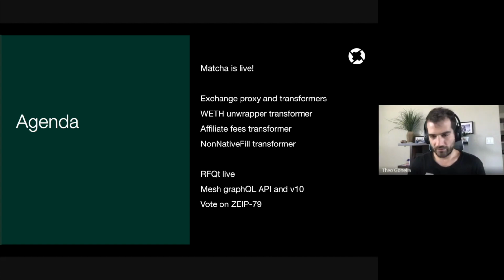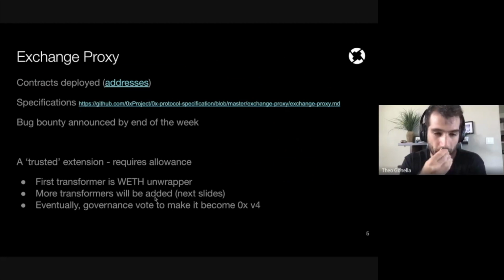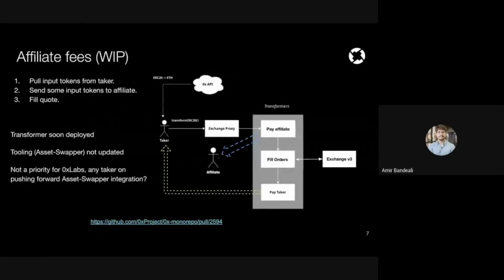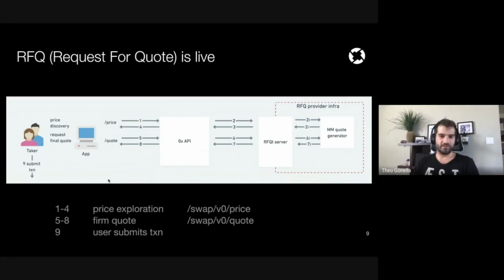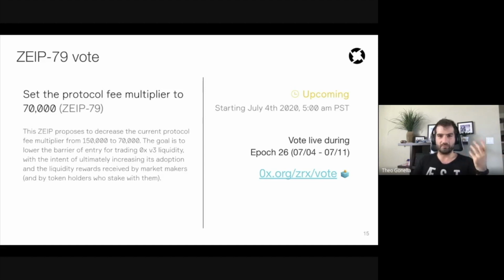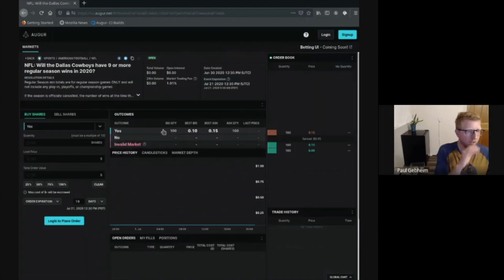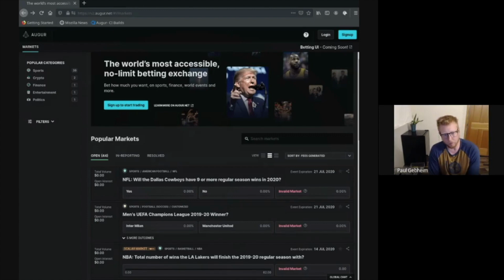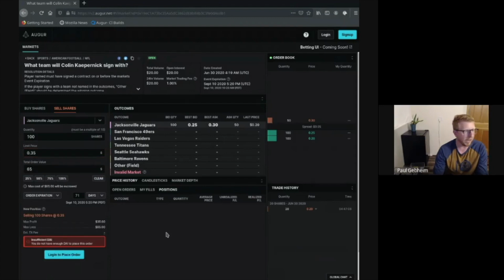0x Community and Governance meeting - July 2020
1:34  Matcha is live!
04:30  Roadmap
06:18  Exchange proxy and transformers
08:08   - WETH unwrapper transformer
10:01   - Affiliate fees transformer
17:19   - NonNativeFill transformer
20:10  RFQt live
24:36  Mesh graphQL API and v10
28:12  Vote on ZEIP-79
30:00  Ecosystem spotlight: Augur

0x is a community-owned protocol that provides p2p exchange infrastructure and aggregated liquidity that enables the crypto economy to swap tokens at the best prices.